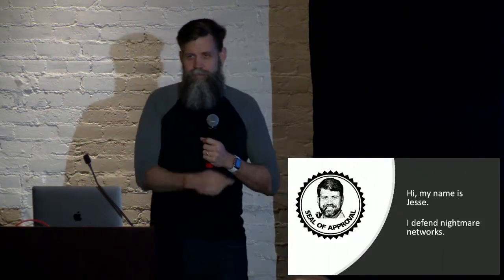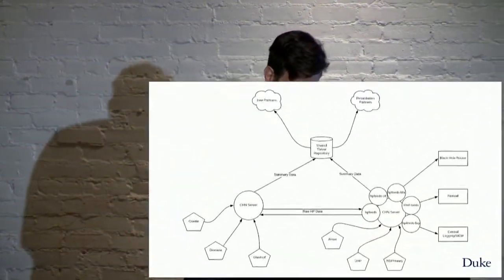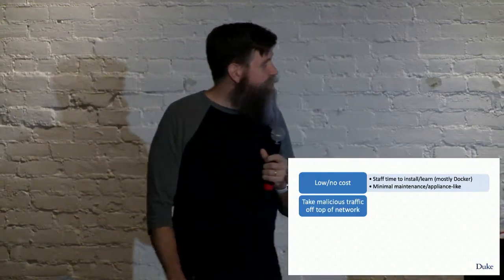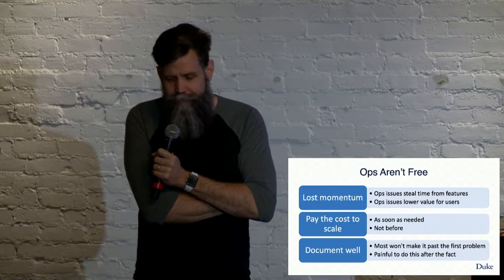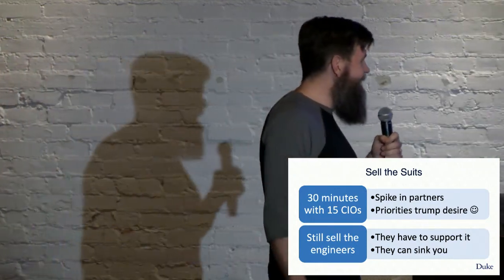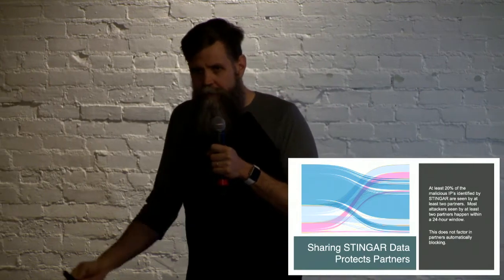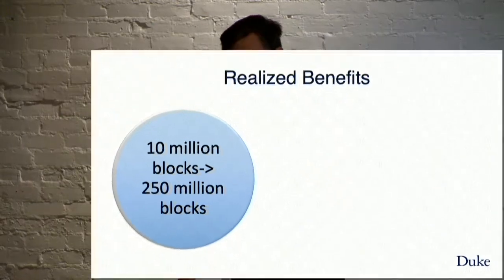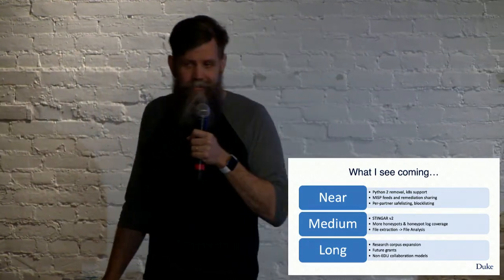3 3 STINGAR: Lessons Learned a Year In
Bowling, Jesse
STINGAR follow-up from last year.
This update will provide some refresher material on the project, dive into lessons learned during the process of creating an open source project and coordinating the sharing of information across more than 20 institutions located nationally and internationally, and finally share some of the insights drawn from the data collected.